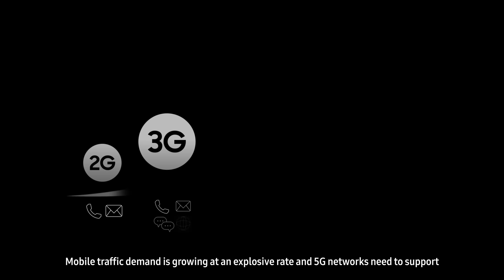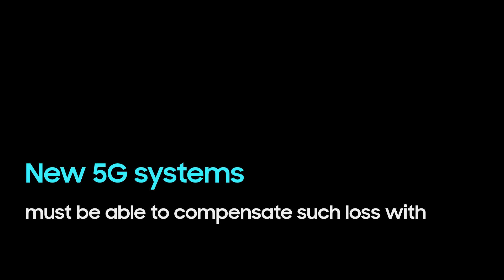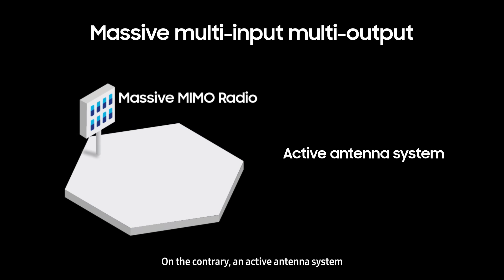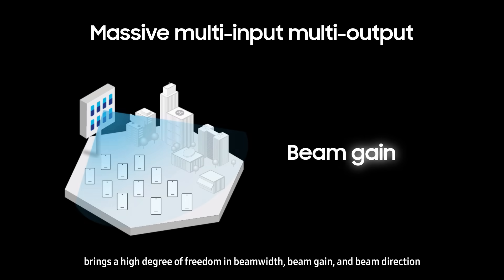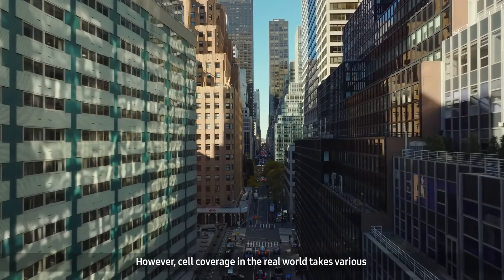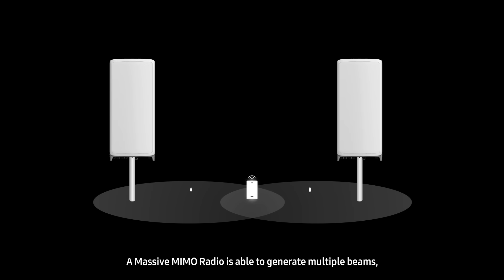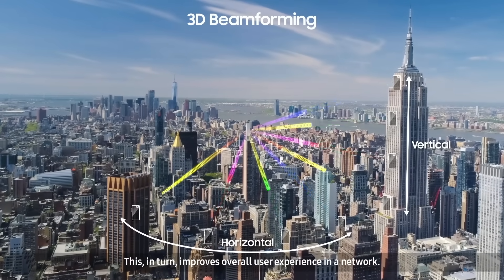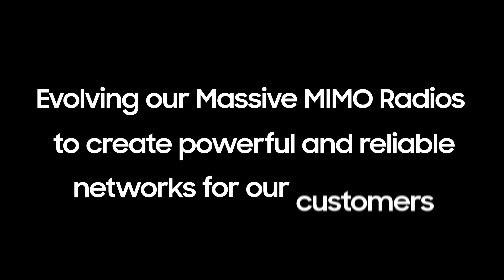Massive MIMO, maximizing performance with advanced technologies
Mobile traffic demand is growing at an explosive rate and 5G networks need to support high capacity and end-user throughput. Despite this hike in traffic, major global 5G frequency bands are located in the mid-band TDD spectrum with increased path loss and limited coverage than traditional 4G spectrum. And new 5G systems must be able to compensate such loss with coverage enhancement techniques. Massive multi-input multi-output, or Massive MIMO, is a breakthrough technology that improves 5G capacity and user experience. Let's discover the benefits of Massive MIMO and Samsung's Massive MIMO Radios for global operators.